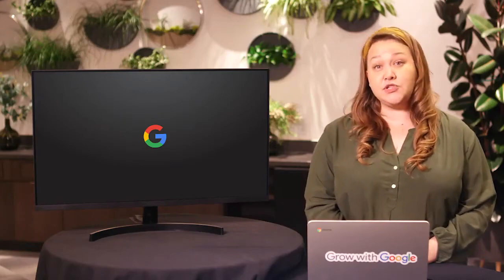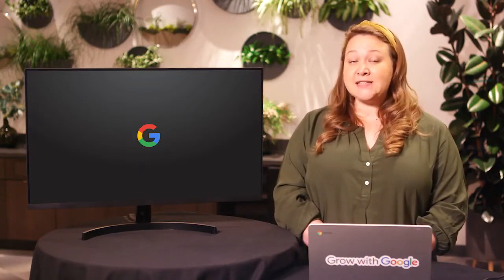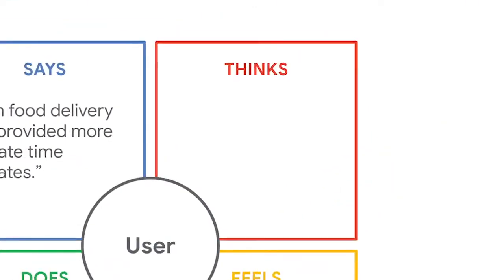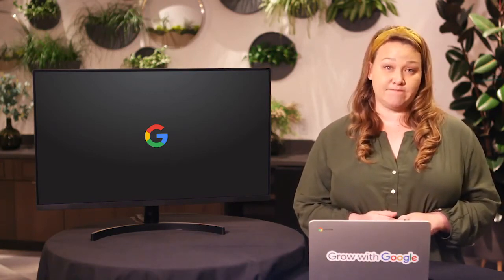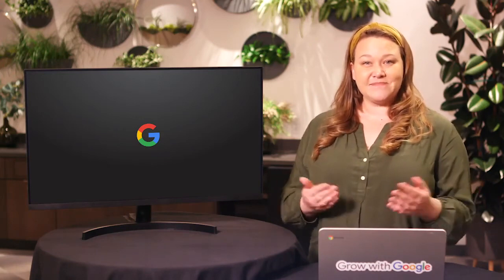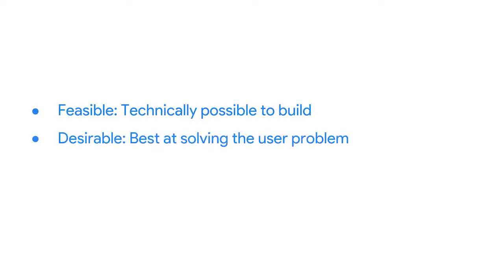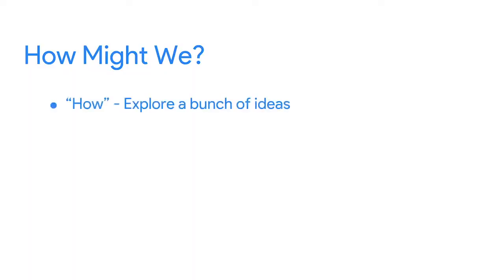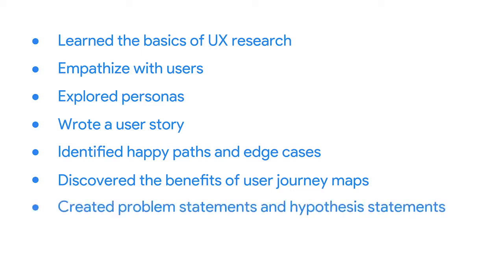UX Design Process Empathize, Define, and Ideate Course 2 7 Complete | Watching Documentaries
UX Design Process  Empathize, Define, and Ideate Course 2 7 Complete | Label @WatchingDocumentaries

TIME STAMP

WEEK 1  INTERGRATION RESEARCH INTO THE DESIGN PROCESS
0:00:00 Introduction
0:02:29 Emily - The Power of UX research
0:04:20 Introduction to UX research
0:09:30 Choose the right research method
0:15:20 Understand benefits and drawbacks of research methods
0:19:02 Craig - My Journey to UX
0:21:09 Identify types of bias in UX research
0:30:34 Deana - Identify bias in UX research
0:32:34 Wrap-up Integrating research into the design process

WEEK 2 EMPATHIZING WITH USERS AND DEFINING PAIN POINTS
0:33:40 Empathize with users
0:35:52 Build an empathy map
0:38:32 Identify user pain points
0:43:10 Understand personas

WEEK 3 CREATING USER STORIES AND USER JOURNEY MAPS
0:49:14 Craft user stories
0:51:41 Consider edge cases
0:55:27 Ayan - Real world example of edge cases
0:58:12 Create a user journey map
1:04:28 Consider accessibility when empathizing
1:08:29 Understand the curb cut effect

WEEK 4 DEFINING USER PROBLEMS
1:12:41 Create problem statements
1:15:36 Define hypothesis statements
1:17:46 Understand human factors
1:22:35 Explore Psychology principles that influence design
1:26:44 Wrap-up Defining user problems

WEEK 5 IDEATING DESIGN SOLUTIONS
1:27:21 Understand design ideation
1:30:56 Explore lots of ideas
1:33:11 Recognize business needs during design ideation
1:35:53 Scope the competition
1:39:27 Limits to Competitive audits
1:41:12 Steps to conduct a competitive audit
1:44:53 Use insights from competitive audits to ideate
1:46:40 Venessa - My journey to UX
1:49:43 Use How Might we to ideate
1:53:31 Use Crazy Eights to ideate
2:00:56 Consider user journey during ideation
2:05:04 Congratulations on completing Course 2 Empathize, Define , and ideate

Start the UX design process: Empathize, Define, Ideate is the second course in a certificate program that will equip you with the skills needed to apply to entry-level jobs in user experience (UX) design. In this course, you’ll complete the first phases of the design process for a project that you’ll be able to include in your portfolio. You will learn how to empathize with users and understand their pain points, define user needs using problem statements, and come up with lots of ideas for solutions to those user problems.

Current UX designers and researchers at Google will serve as your instructors, and you will complete hands-on activities that simulate real-world UX design scenarios.

By the end of this course, you will be able to:
   - Describe common UX research methods.
   - Empathize with users to understand their needs and pain points.
   - Create empathy maps, personas, user stories, and user journey maps to understand user needs.
   - Develop problem statements to define user needs.
   - Generate ideas for possible solutions to user problems.
   - Conduct competitive audits.
   - Identify and account for biases in UX research.
   - Start designing a mobile app, a new project to include in your professional UX portfolio.

Start the UX Design Process: Empathize, Define, and Ideate